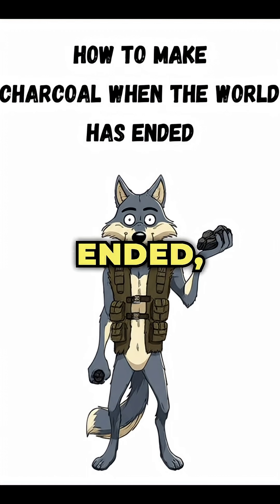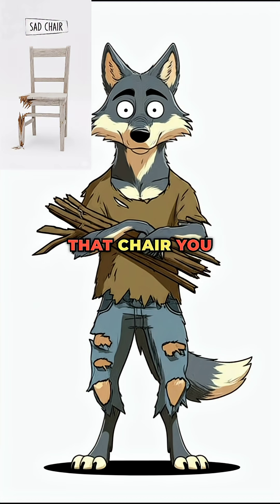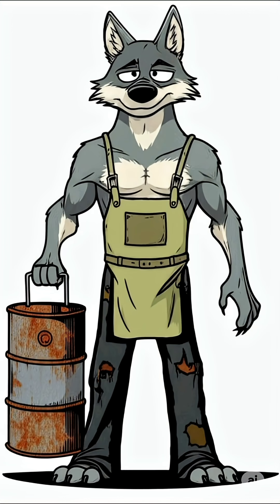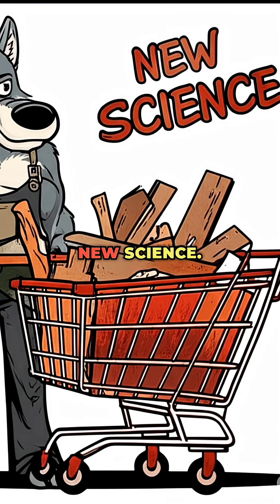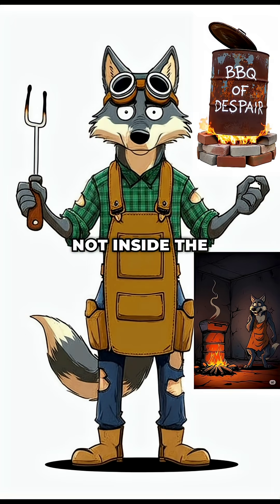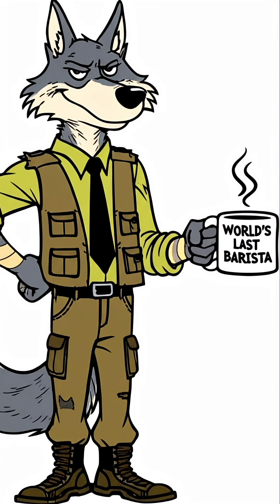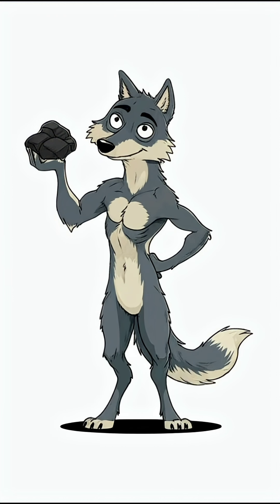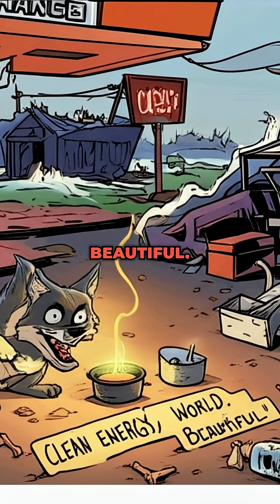How to create charcoal in a post-Apocalyptic world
How to make charcoal when the world has ended, the gas station’s blown up, and your last lighter just died in the puddle you were drinking from."

[Step 1]
"First, grab some wood. Any wood. Fallen branches, that chair you cried into last night, or the door you barricaded with but don’t need anymore because—let’s be honest—nobody’s coming to save you."

[Step 2]
"Shove it into a metal container. A barrel is perfect. An old ammo box works too. If all you’ve got is a shopping cart, well… congratulations, you’re inventing new science."

[Step 3]
"Seal it. Not airtight, just mostly shut. Think coffin, but for your hopes AND wood."

[Step 4]
"Set the whole thing over a fire. Not inside the fire—on top, like it’s a sad little barbecue nobody showed up for."

[Step 5]
"Wait a few hours while the wood bakes, smokes, and loses all the joy it ever had. What you’re left with is charcoal: black, crumbly survival candy for your fire, water filters, or sketchy gunpowder experiments."

Congrats, survivor. You’ve made charcoal. It won’t keep the nightmares away, but at least now you can boil water without burning down your last tarp. Clean energy, dirty world. Beautiful."